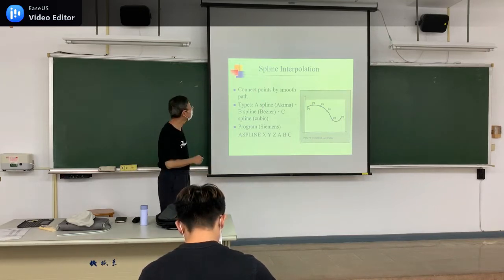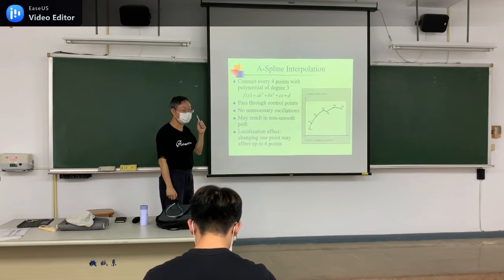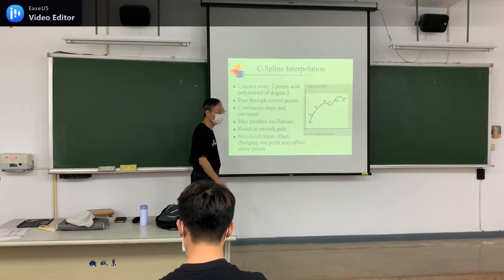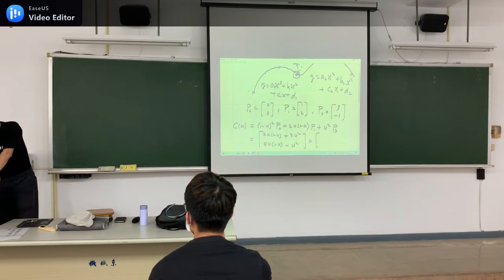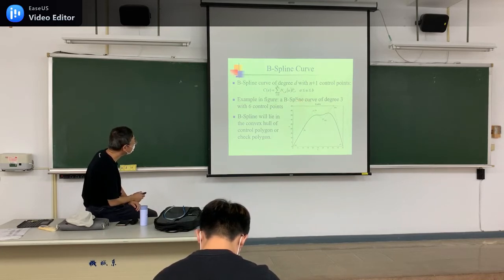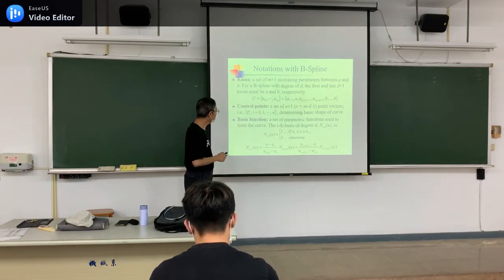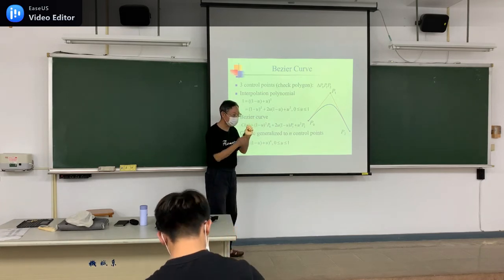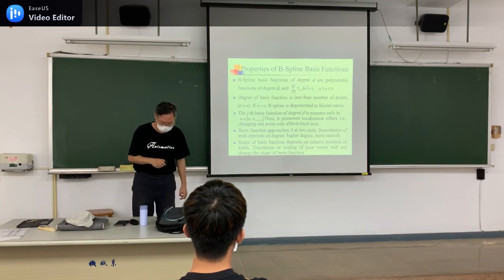20221107 運動控制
授課教授：陳世樂老師